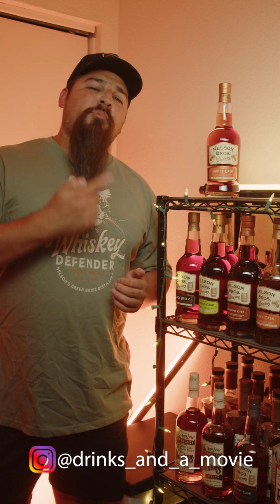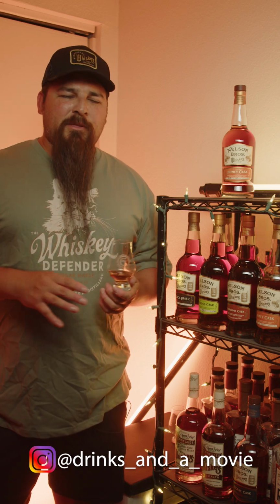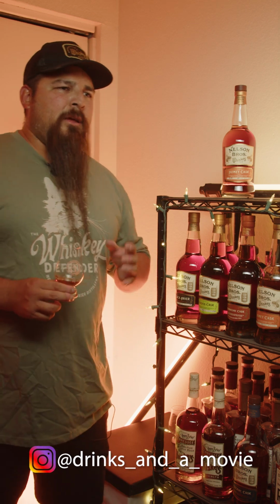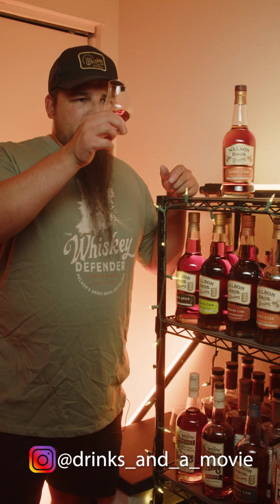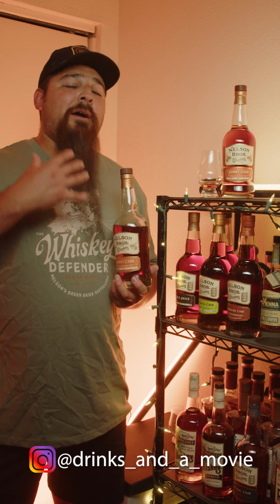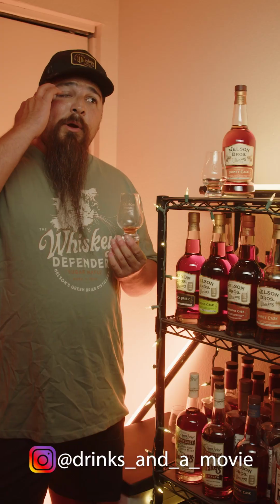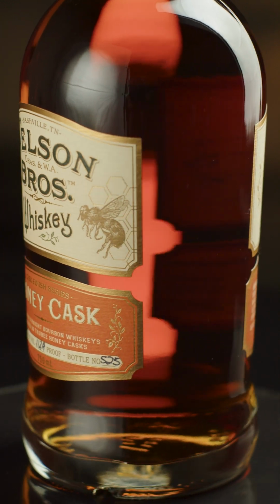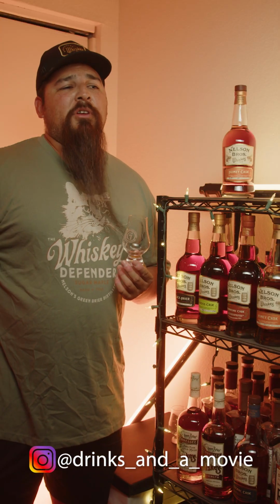Nelson Bros Honey Cask 2024 Review | Drinks and a Movie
Recently I got to visit the Nelson's Greenbrier Distillery in Nashville Tennessee. They sponsored me this bottle of the newest Nelson Bros Honey Cask! Here are my first impressions of this stellar whiskey.
Thanks to Stephanie, Becky, and Dara for your support!